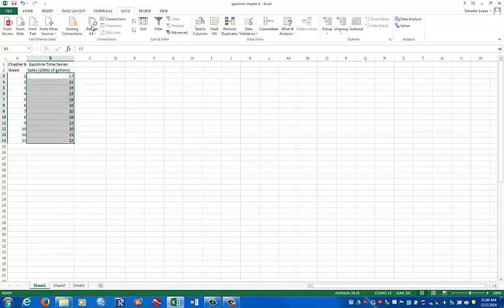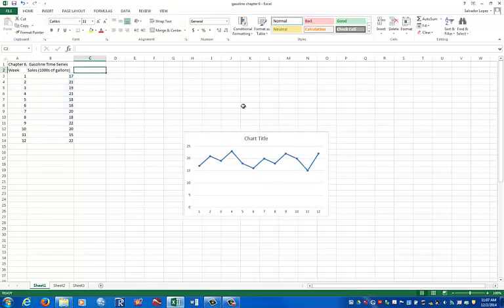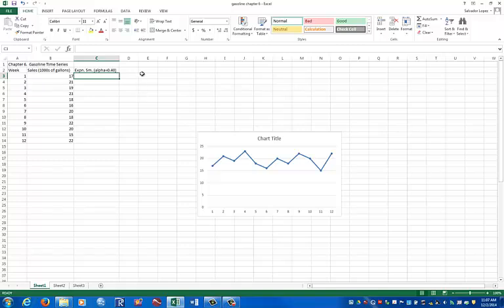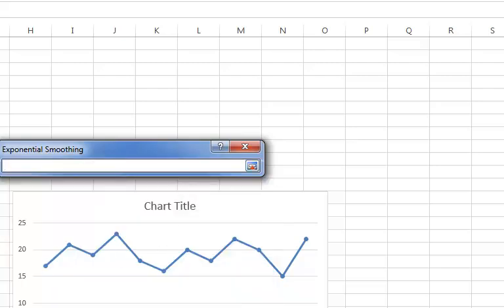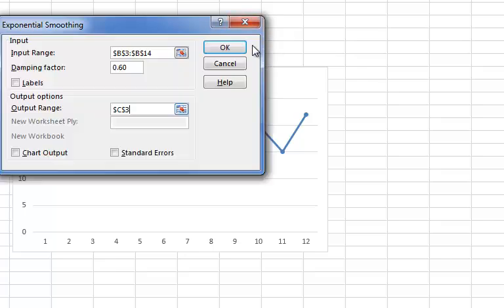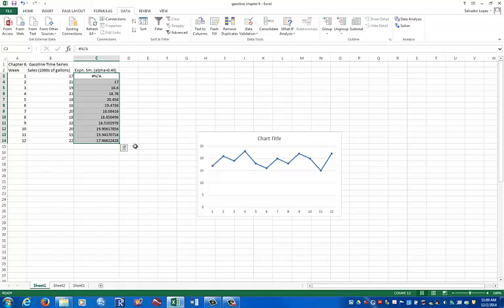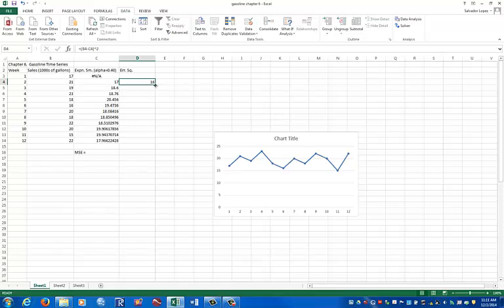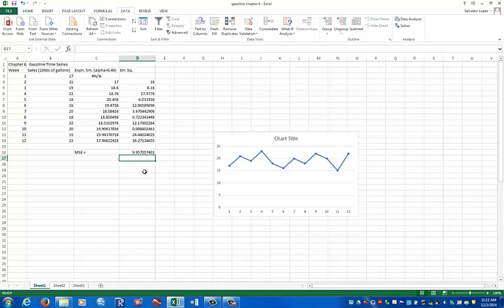Exponential Smoothing using Excel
Exponential Smoothing forecast using Excel.